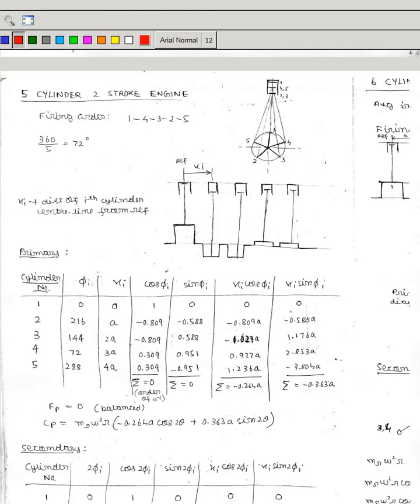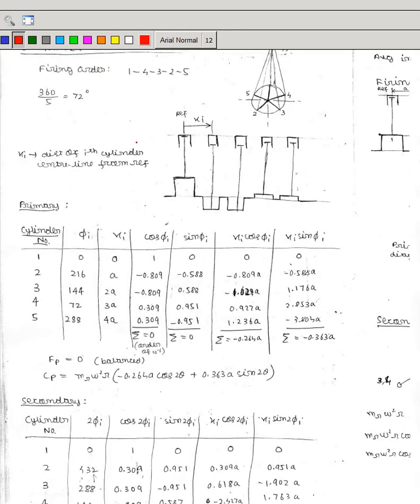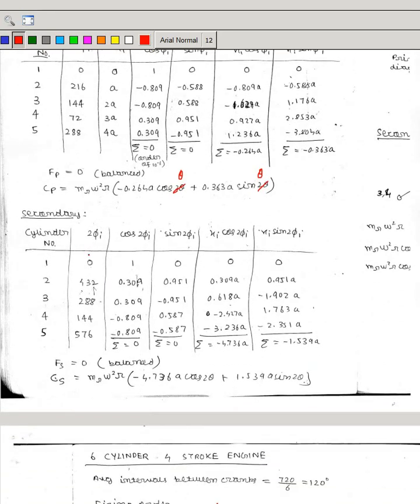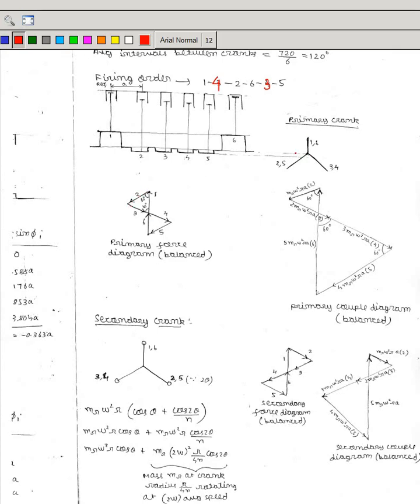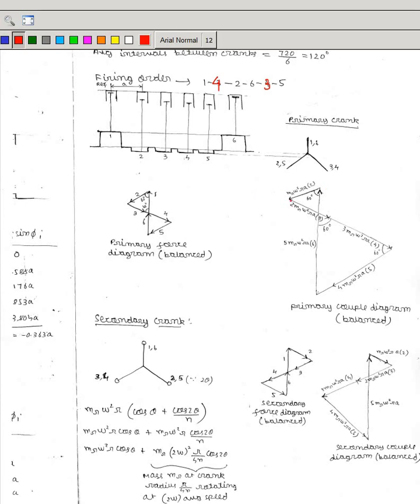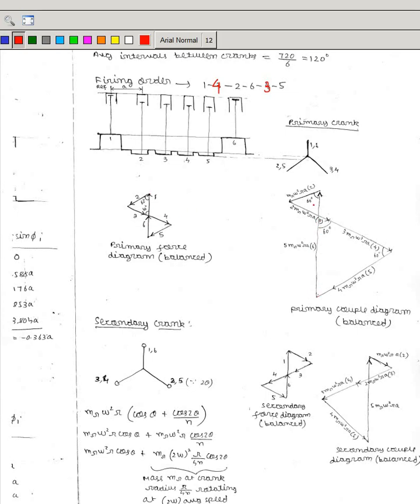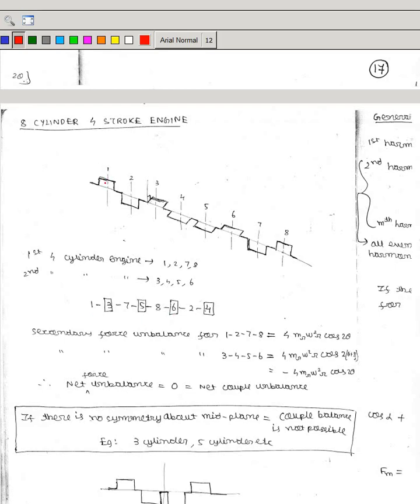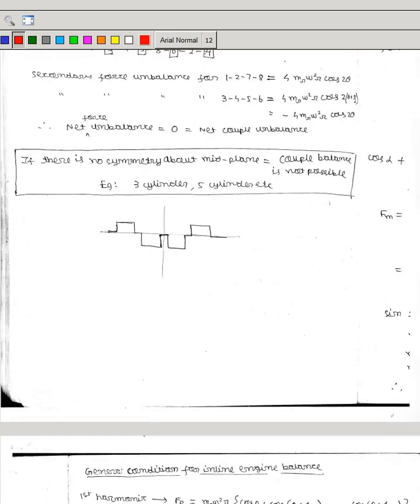5 cylinder 2 stroke, 6 and 8 cylinder 4 stroke engines - state of balance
Analysis and graphical method